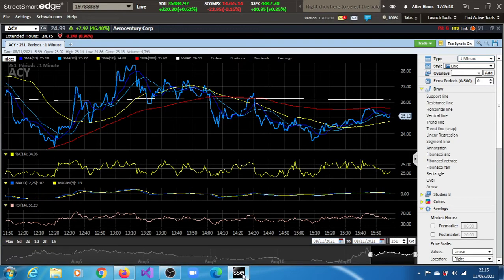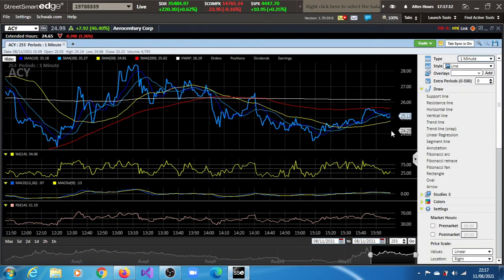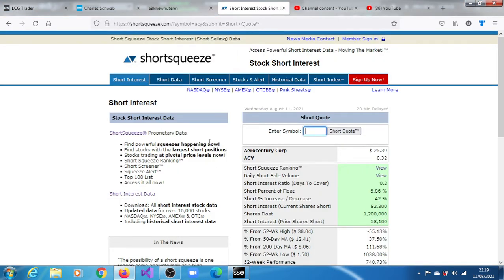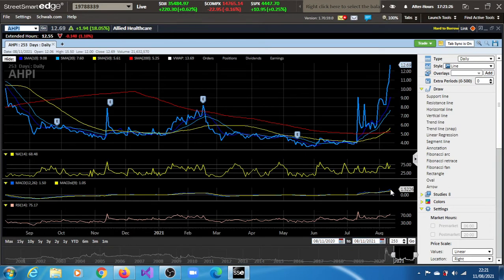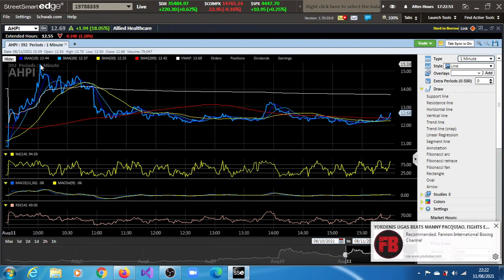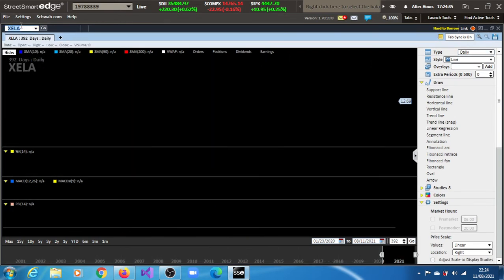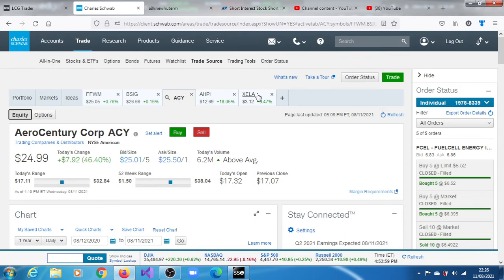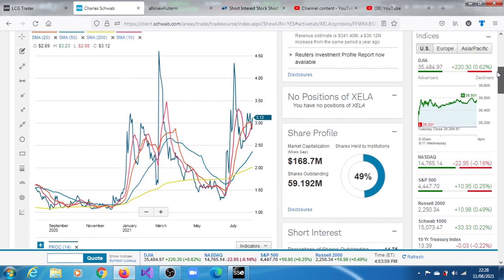Short Squeeze Stocks to Watch: ACY, AHPI, XELA. How Much Momentum Do They Have?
ACY appeared to be in a strong bullish trend. Its 200-day moving average is upwards sloping and the MACD histogram is above 0.  , APHI also appeared to be in a strong bullish trend. Its 200-day moving average is upwards sloping and the MACD histogram is above 0. XELA stock appeared to be correcting within a longer term bullish trend its share were 55% above the 200-day moving average which is sloping bullishly upwards.

what is a short squeeze stocks, best short squeeze stocks, short squeeze, short squeeze stocks,